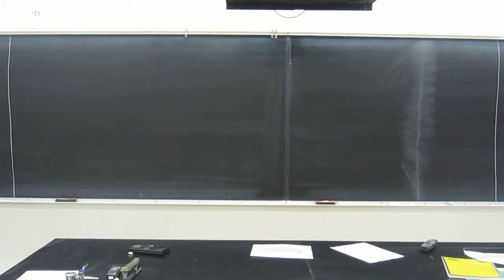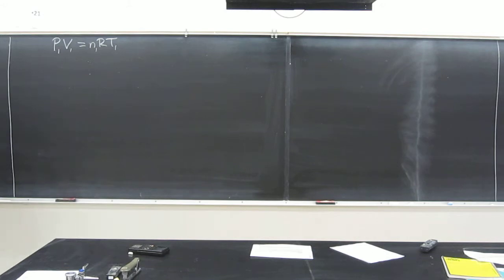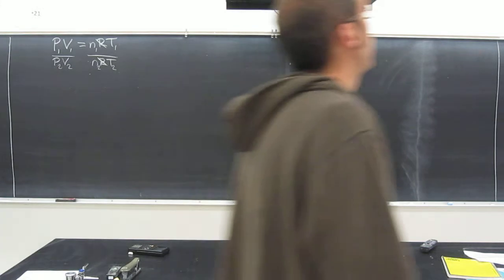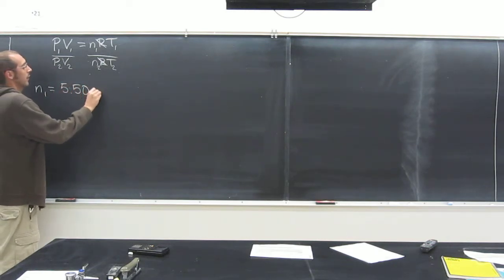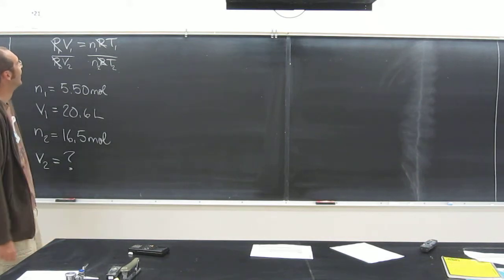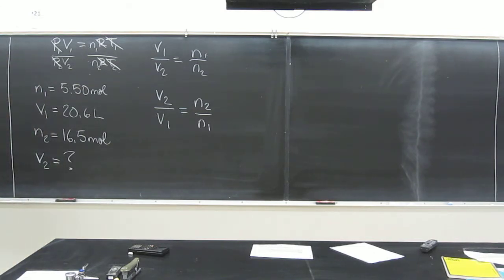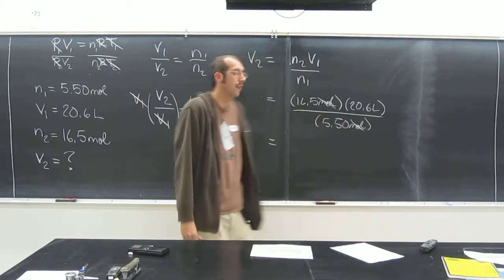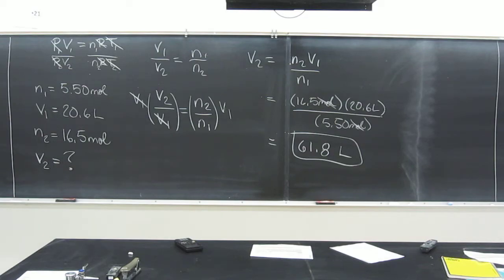Ideal Gas Law - Avogadro's Law 002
If 5.50 mol of CO occupy 20.6 L, what volume (L) will 16.5 mol of CO occupy at the same temperature and pressure?